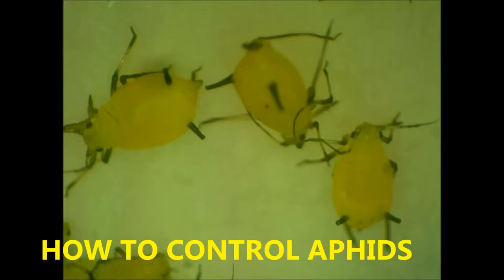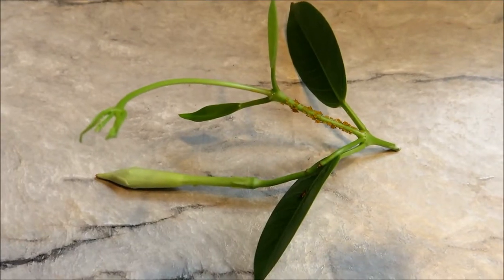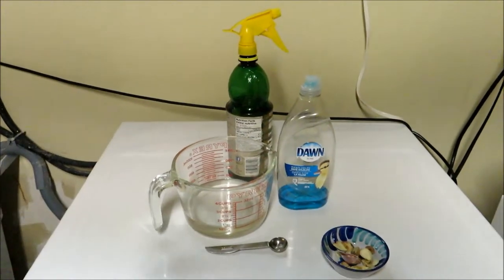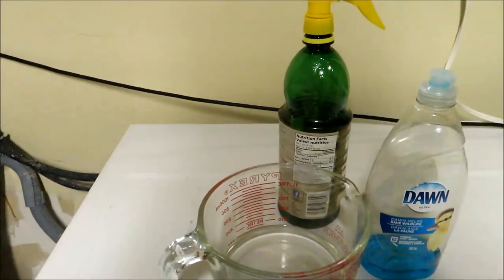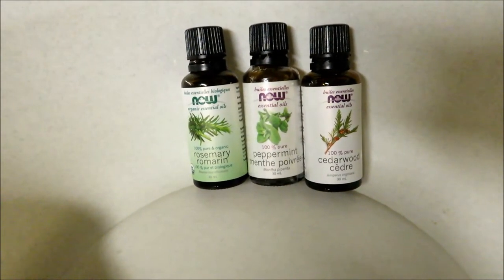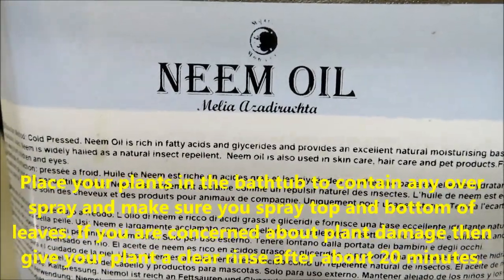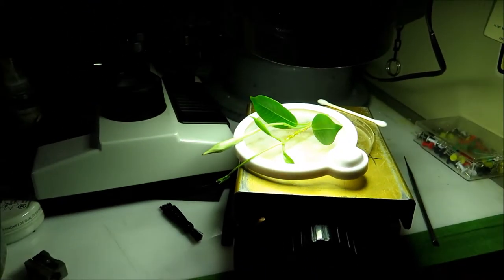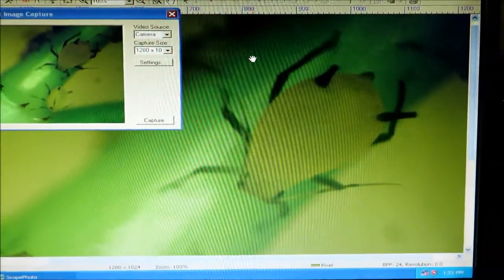How To Control Aphids-如何控制植物上的蚜虫(腻虫)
Rick shows you how to control  Aphid insect infestations. This method was tested and works 100% as seen under a microscopic view. Please visit our print on demand shop for clothing and accessories based on the designs and photos from our videos.